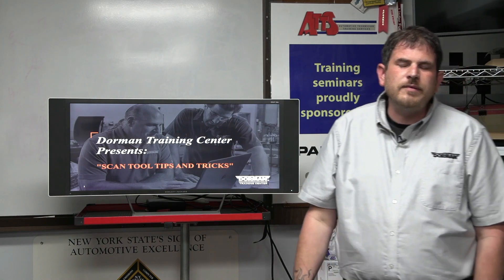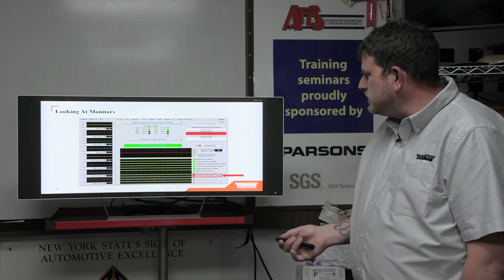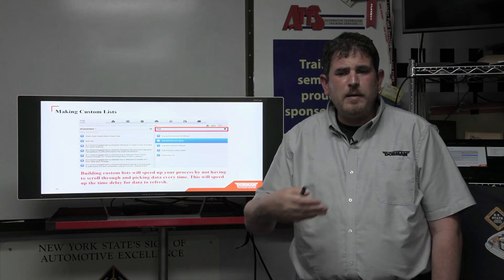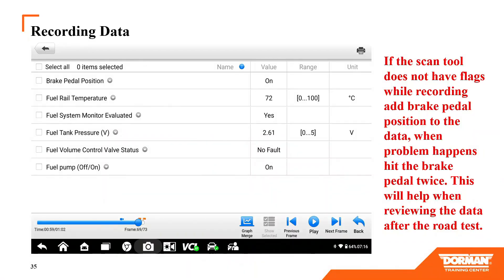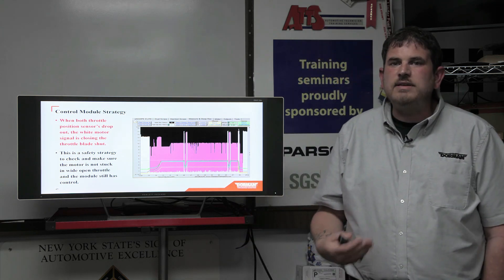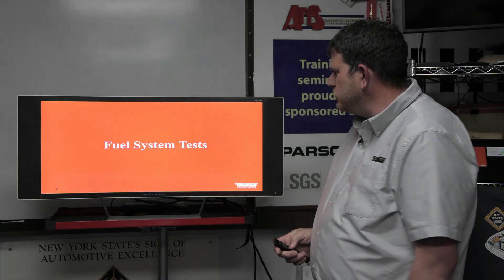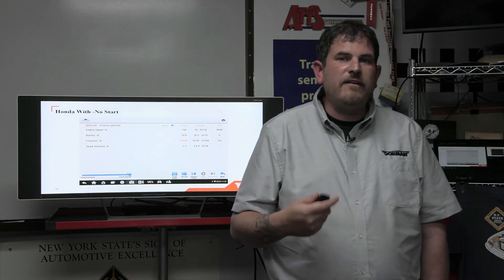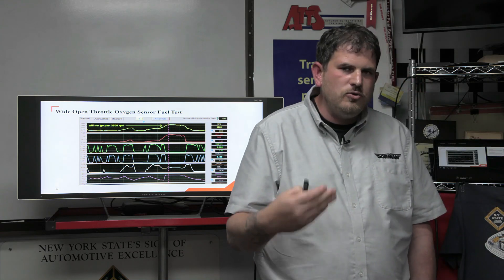Scan Tool Tips & Tricks Dorman Training Josh Weaver Highlights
This webinar trailer, hosted by instructor Josh Weaver, covers tips and tricks to help scan tool users identify and diagnose causes of common problems, including fuel delivery issues, misfires and fuel trims. This webinar, hosted by instructor Josh Weaver, covers tips and tricks to help scan tool users identify and diagnose causes of common problems, including fuel delivery issues, misfires and fuel trims. The full paid for version with handout is